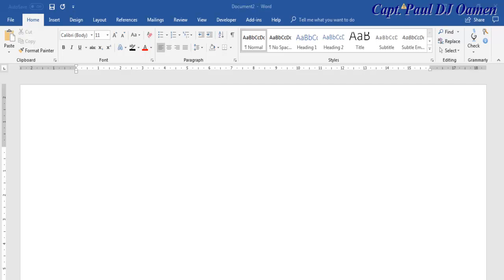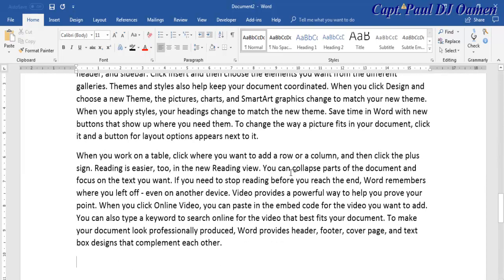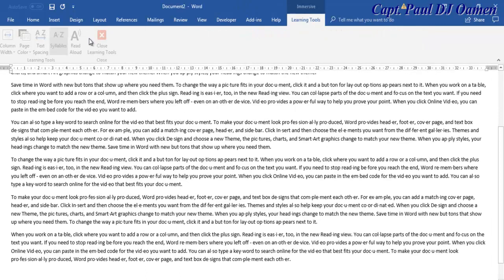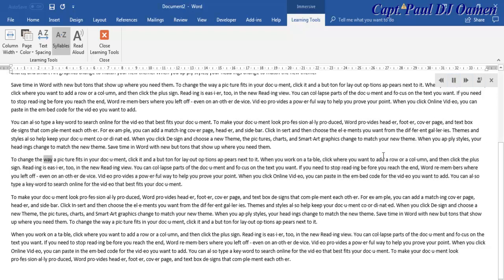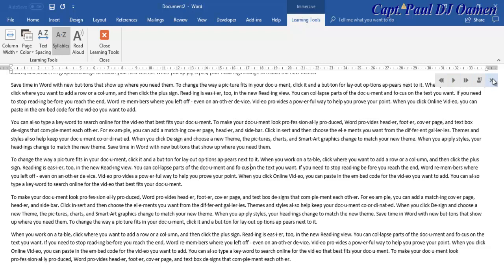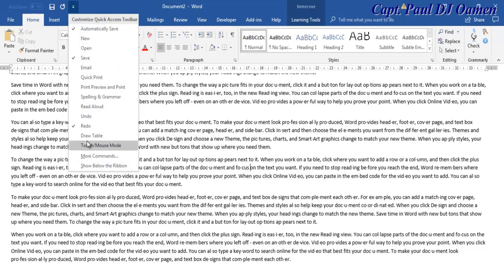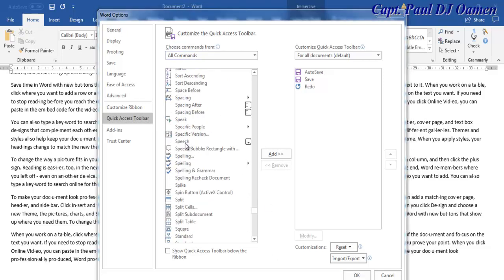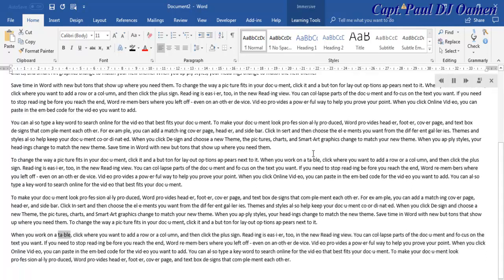How to Convert Text to Speech in Microsoft Word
In this tutorial, you will learn how to Convert Text to Speech in Microsoft Word